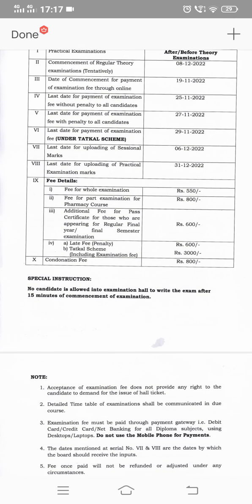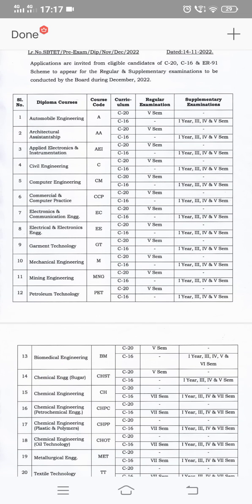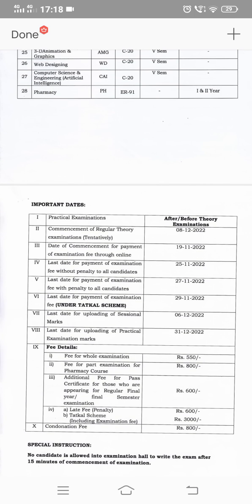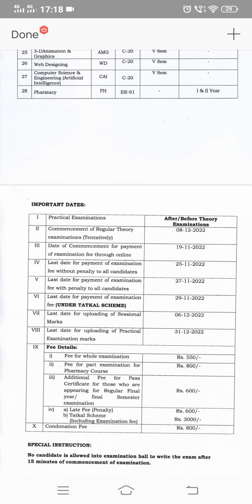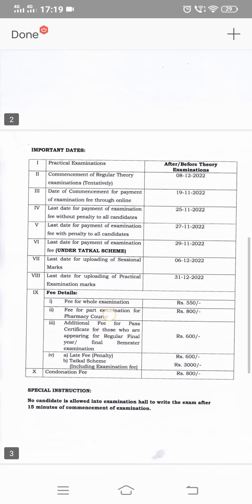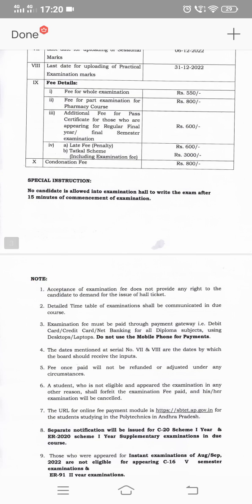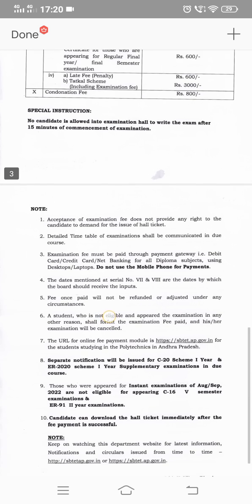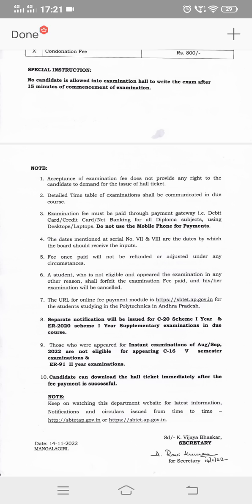ap diploma c16 supply exams notification released| ap diploma c20 5th sem regular exam notification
Nithin Kolluru:
Nithin Kolluru:
Students maths M3 subject online recorded classes starts Sunday
Interested students can enroll

Maths M2 subject online recorded classes already started. You can pay now to access and you can clear the exam in first attempt

We are keeping maximum efforts to train you
If anyone interested you can enroll